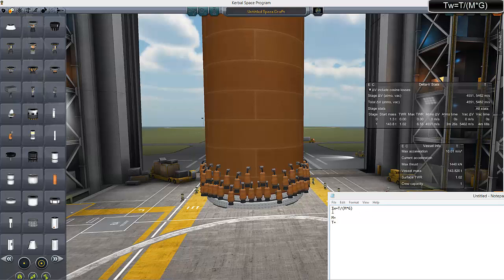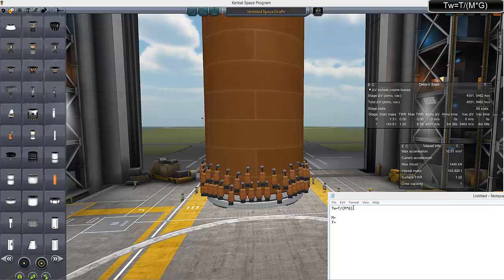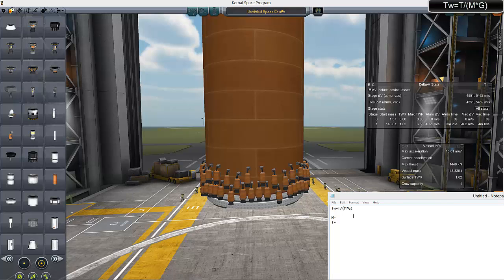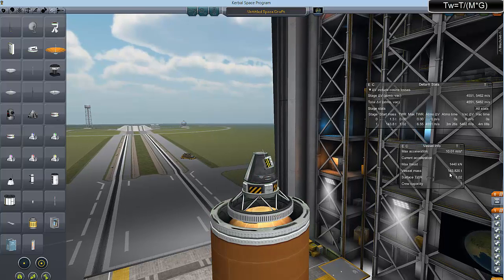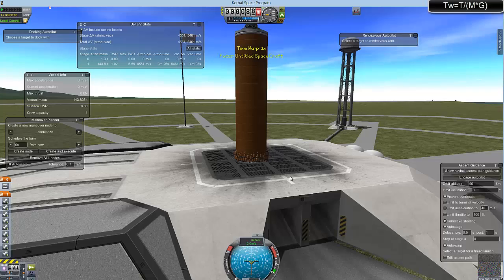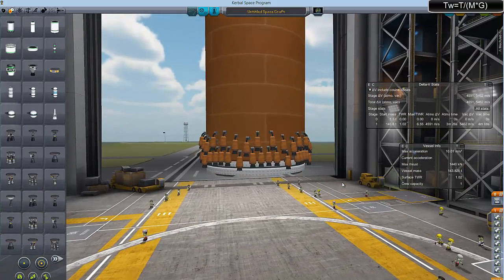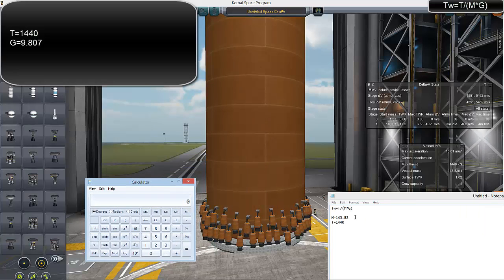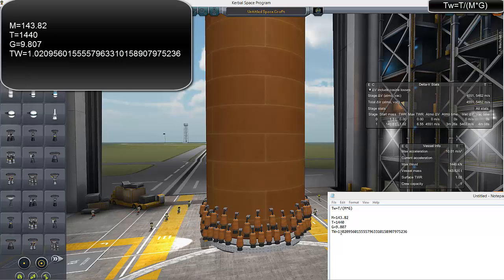Orbital Mechanics P8 - Thrust to weight ratio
This video explains Thrust to weight ratio.
Tw=T/(M*G)